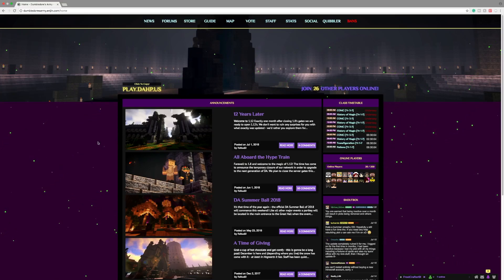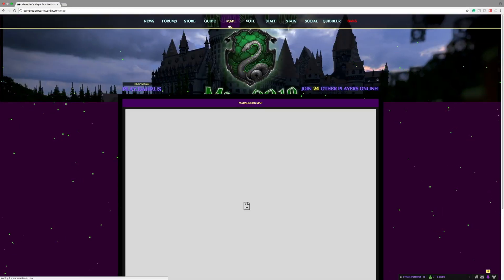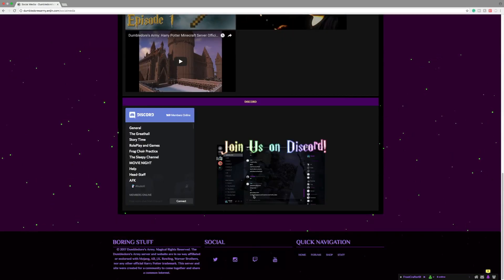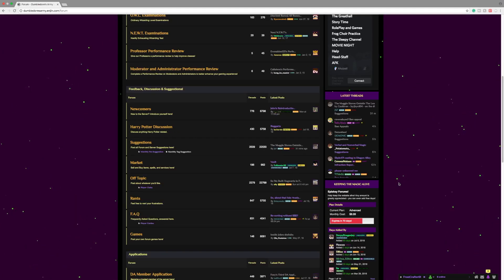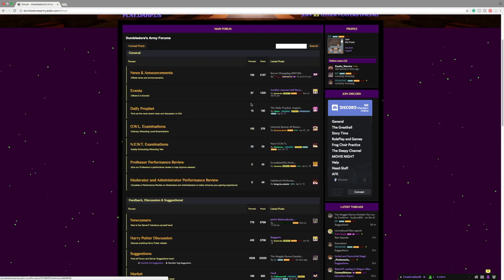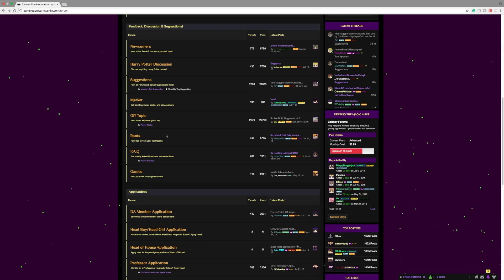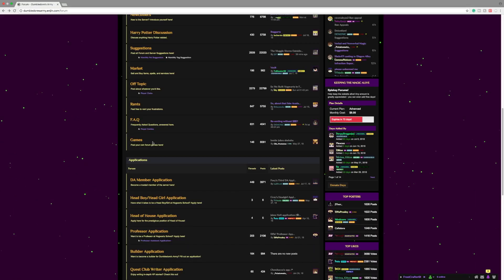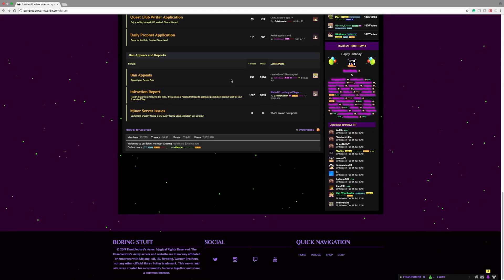How to: Dumbledores Army Website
Server IP: play.dahp.us